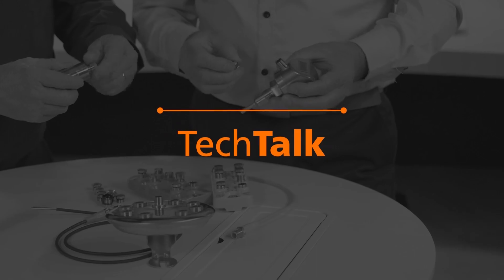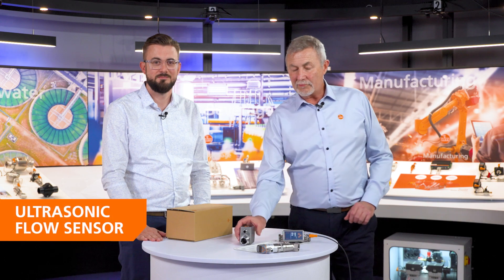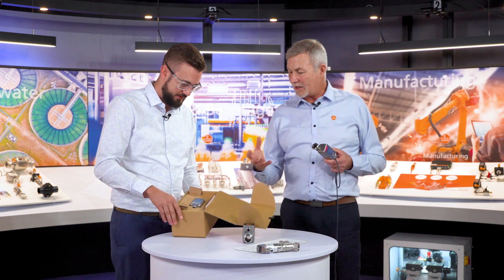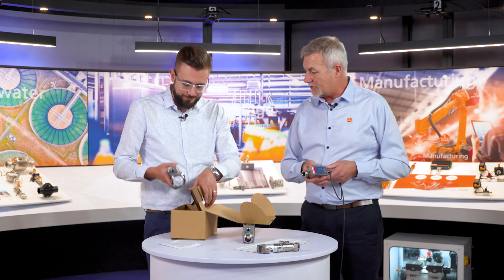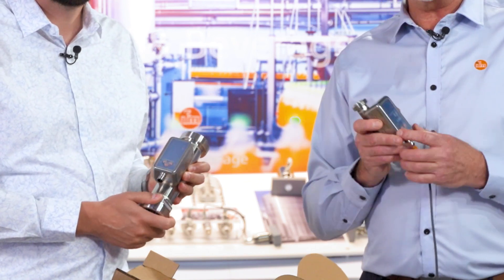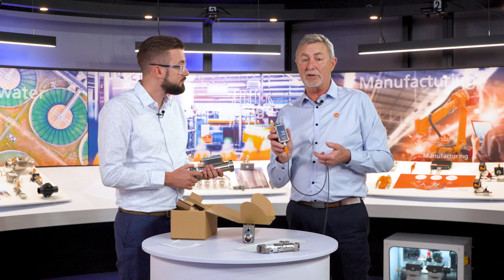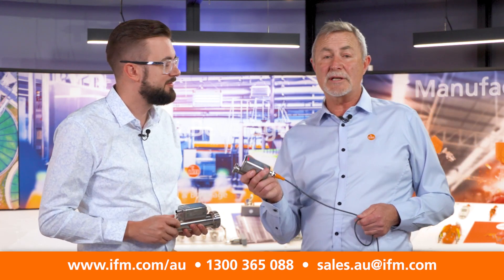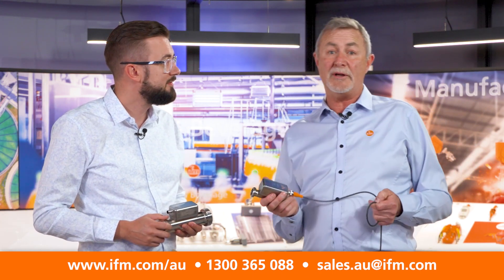ifm Australia TechTalk – Ultrasonic Flow Meter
ifm Australia experts Glenn and Freddie unpack our ultrasonic flow meter in this TechTalk episode. Designed to monitor liquid media, the new meter has a large display where peak, present and accumulated consumption can be assessed and reviewed with the touch of a button.